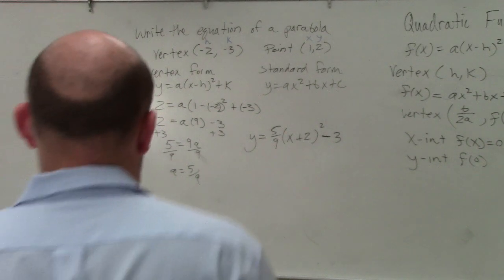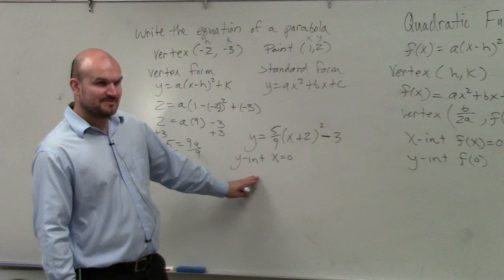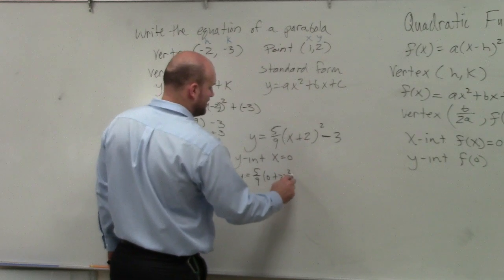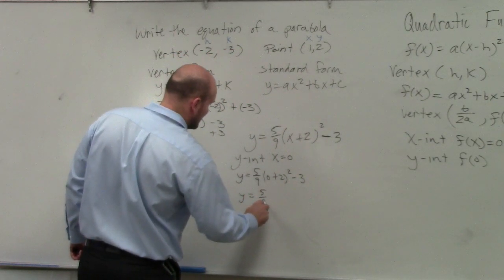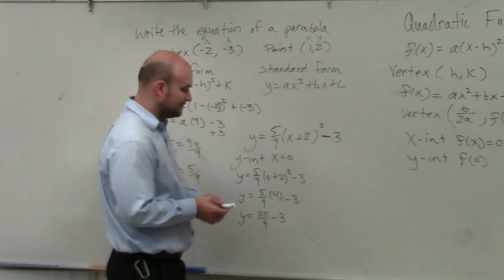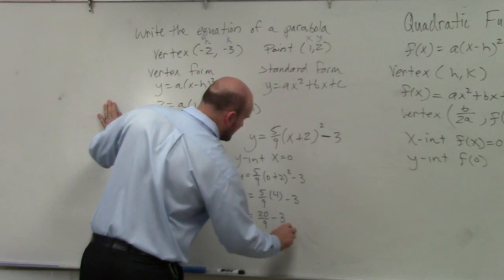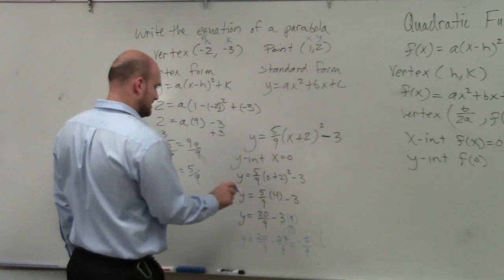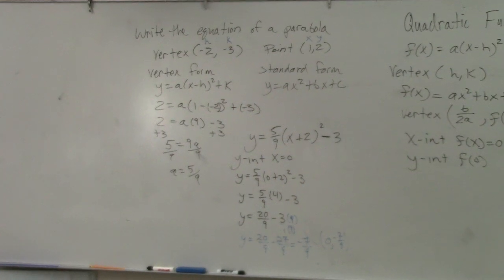How to find the y intercept of a quadratic in vertex form